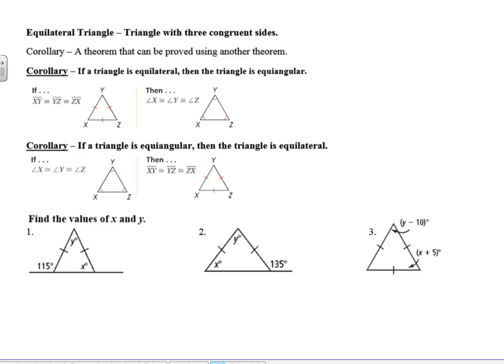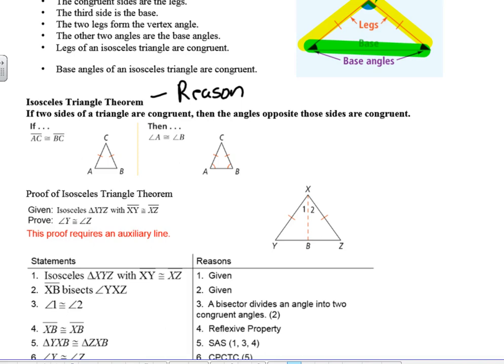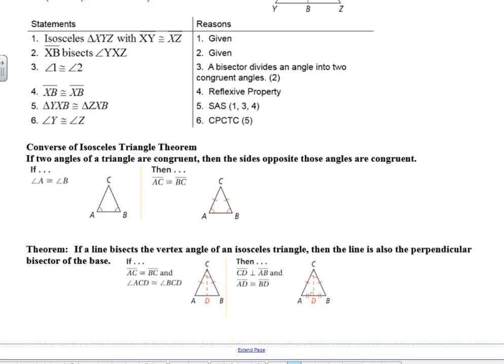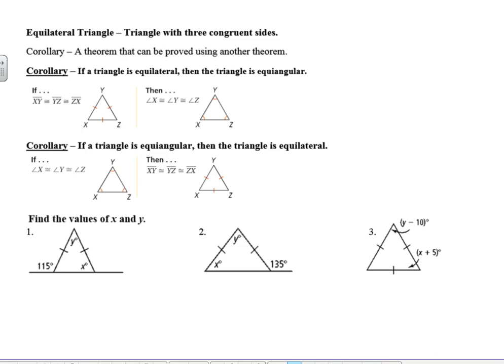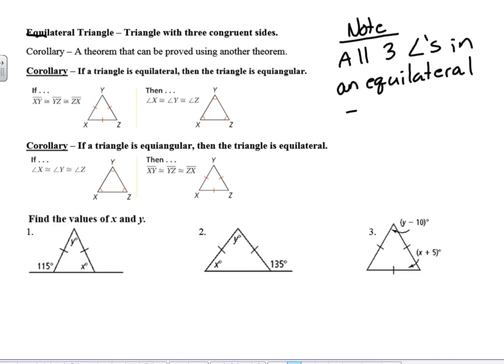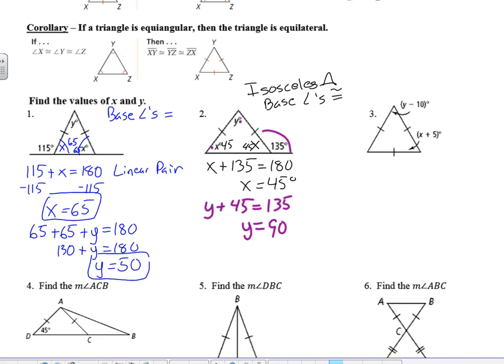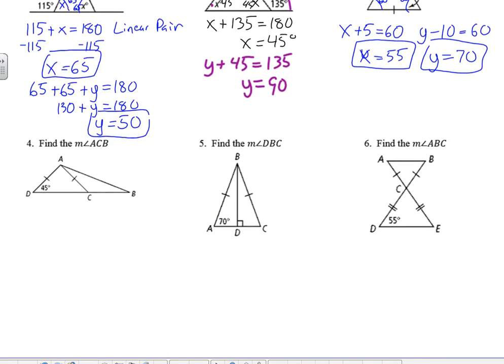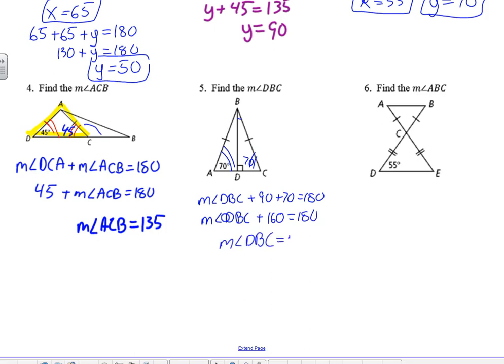Unit 4 Lesson 5 Isosceles and Equilateral Triangles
Mr. Zacek's Geometry Classroom Notes - Unit 4 Lesson 5 Isosceles and Equilateral Triangles